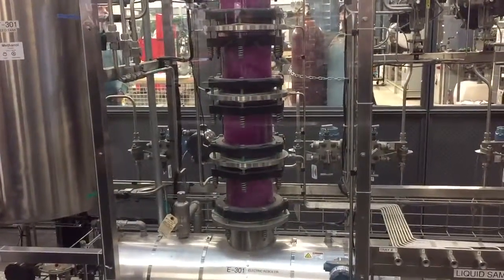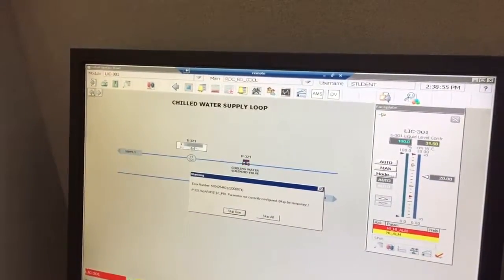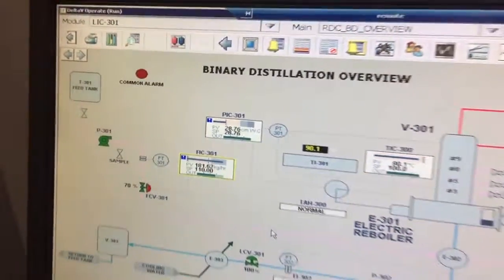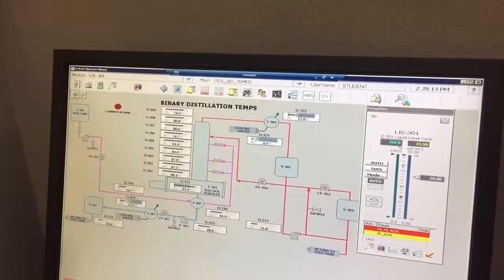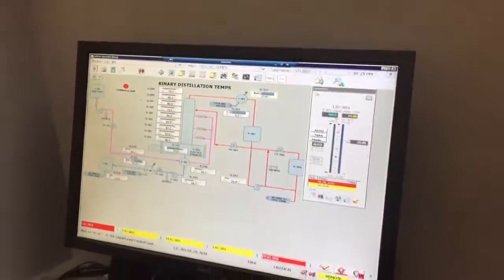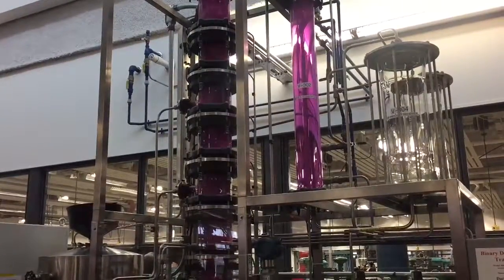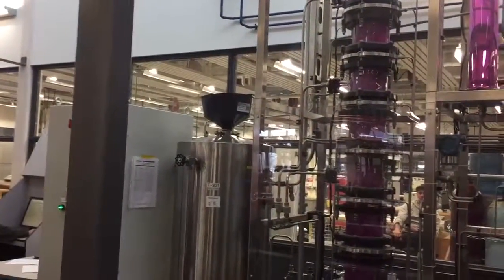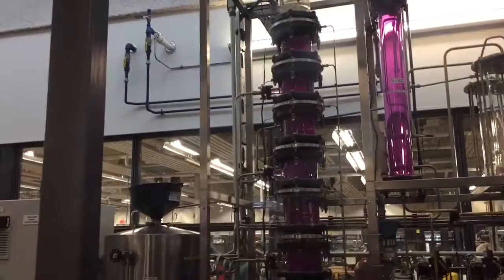Distillation Control - Puking